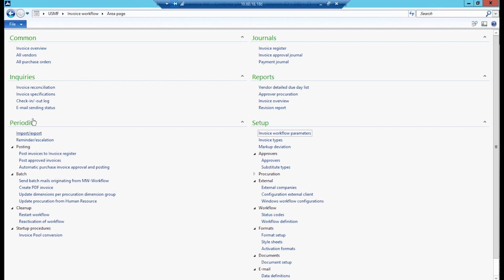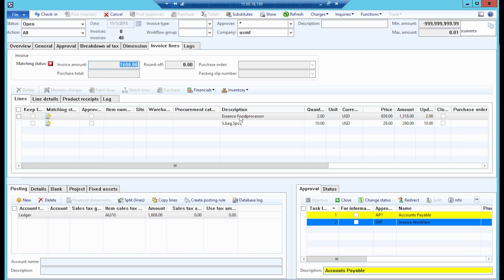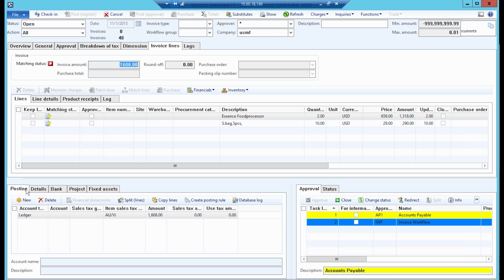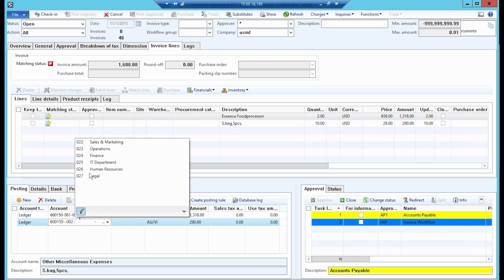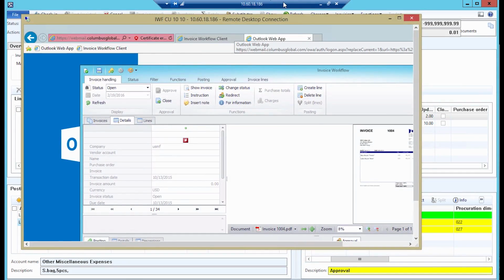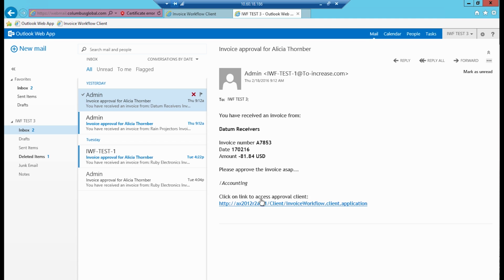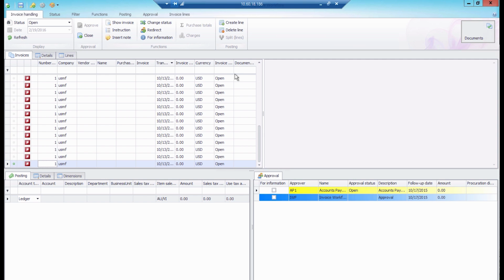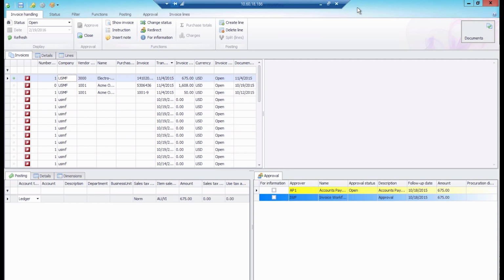Columbus Invoice Workflow - How to split cost invoices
Columbus Invoice Workflow lets finance managers perform automatic approvals and postings of recurring and other invoices that fall within appropriate parameters, removing needless busywork from their task loads. As they capture more vendor discounts because of more efficient and accurate invoice processing, they also can improve vendor relationships and avoid contention. Through the solution’s fully configurable workflow, the right invoice approvers or their delegates receive automatic notifications and reminders at the right time. If they are mobile or work outside of the ERP system, they can conveniently access approval functions through web services.
The solution is ready and effective after a smooth implementation and configuration to fit the business. It integrates fully with Microsoft Dynamics AX, making invoice information available throughout finance processes. Starting with data capture, the early step in invoice processing where so many companies experience inefficiencies, it enables them to eliminate paper forms, take in invoices in many different data formats, and handle them quickly and accurately in line with their policies. With full visibility of approver actions, invoice histories, and related communications, the accountability in finance management remains high throughout all steps of invoice processing.